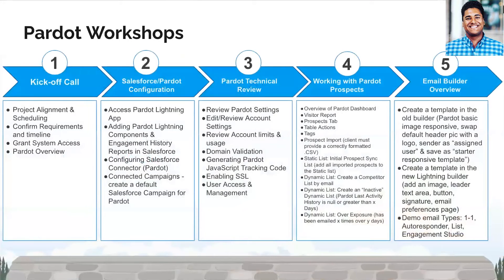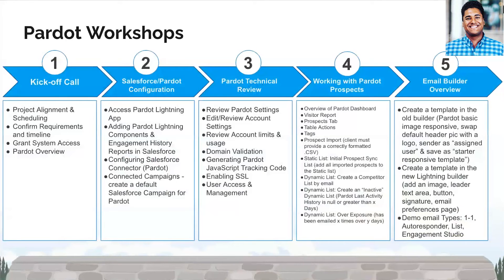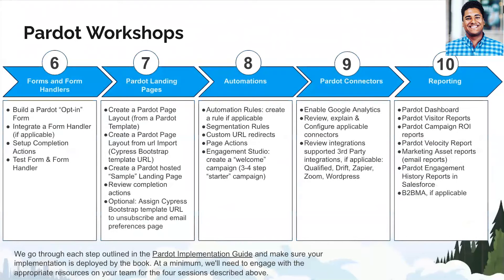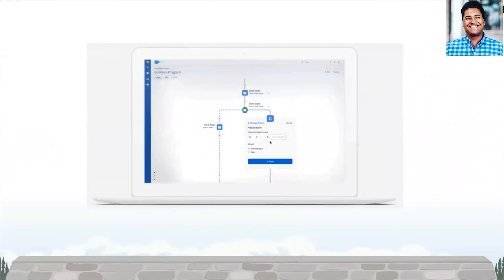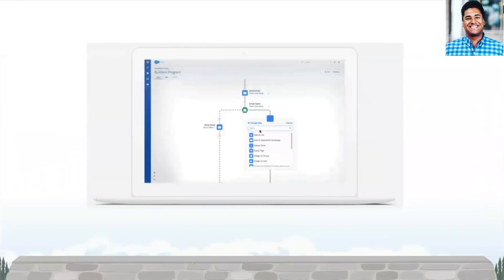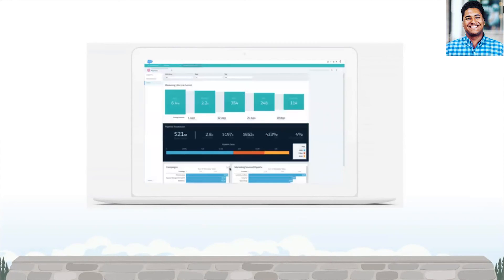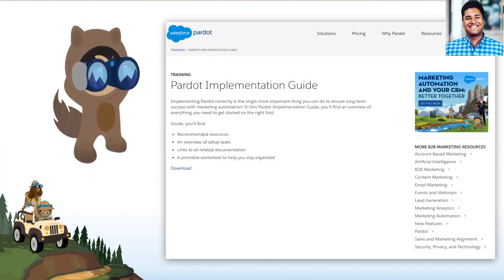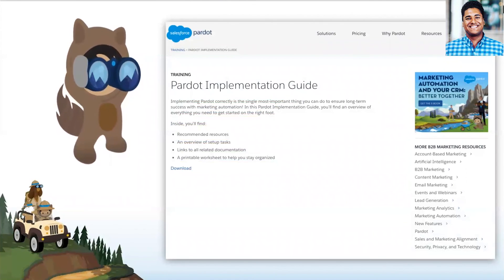Pardot Quickstart by Cypress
Is your team getting started with Pardot?  Cypress is here to help with getting your team up and running!